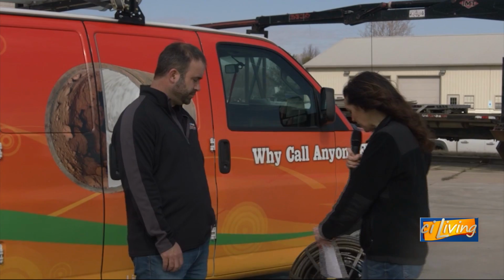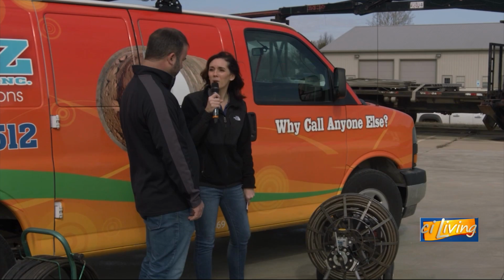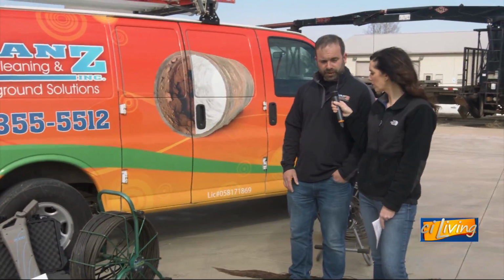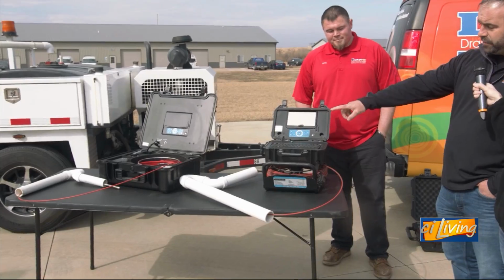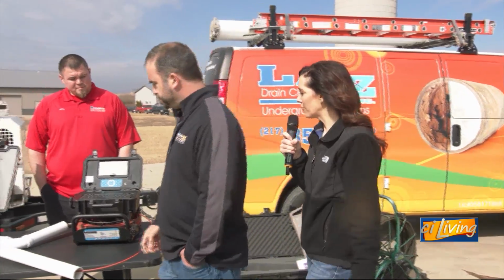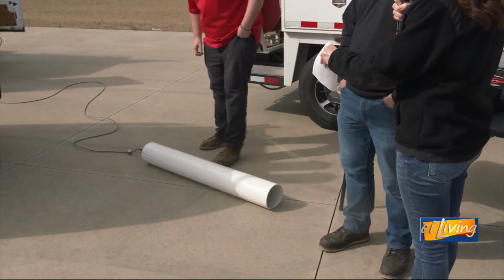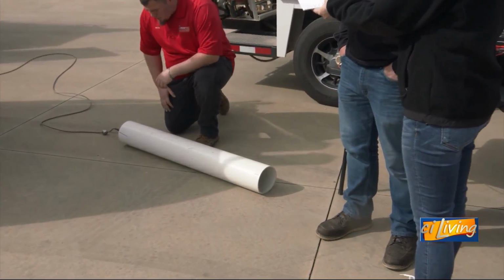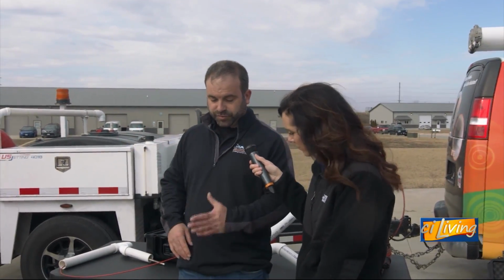CI Living Lanz Home & Garden Expo